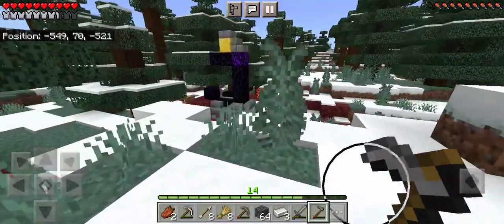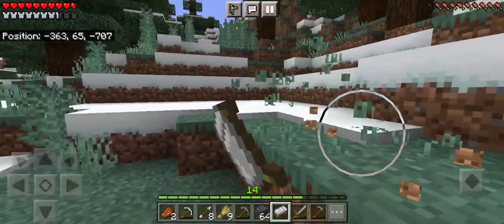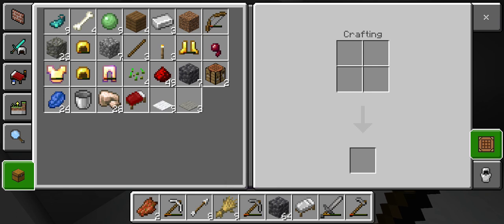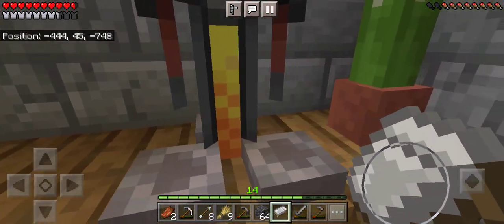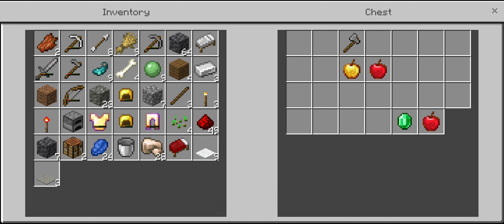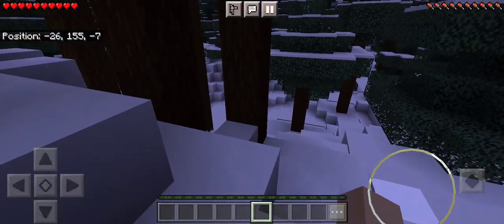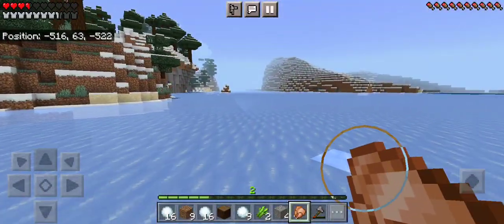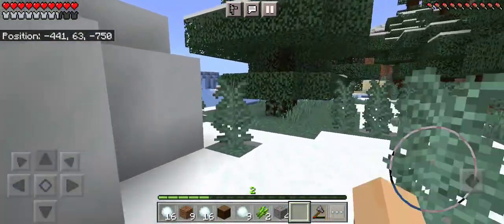Ivyman1992's Minecraft Let's Play- Episode 7: Through Sickness and Hunger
Its been a difficult day but things get a little more stressful in this episode.